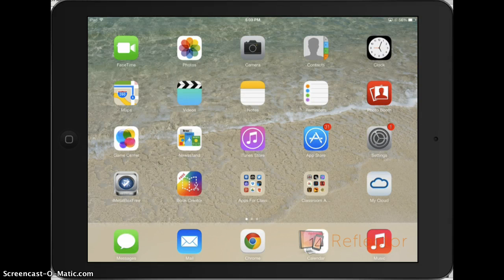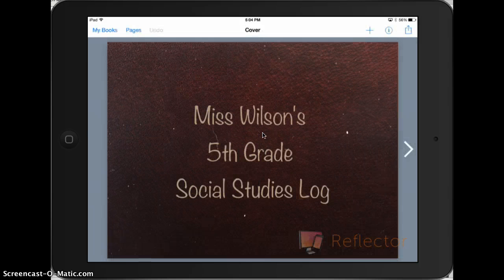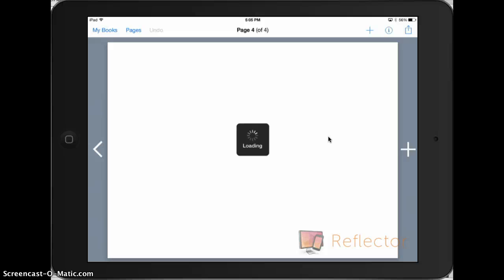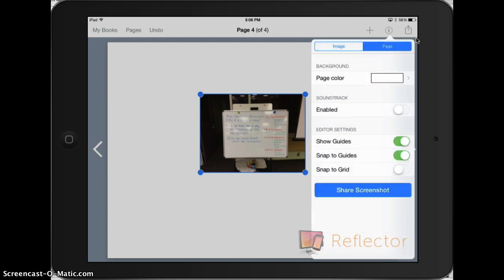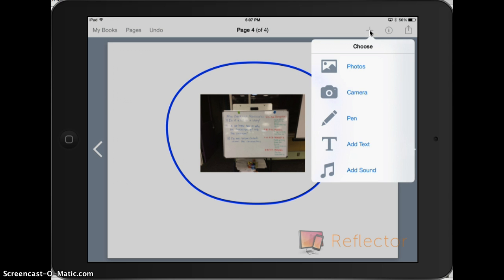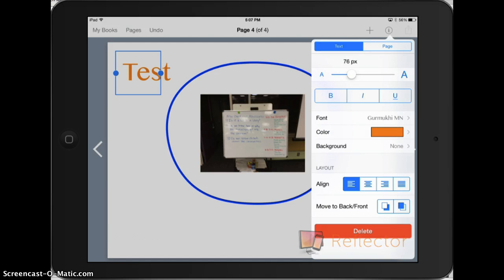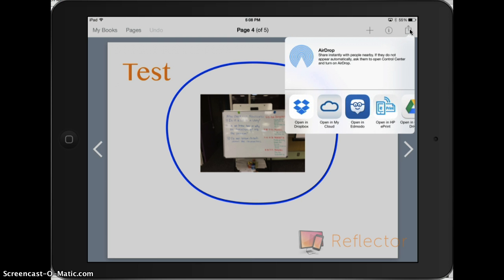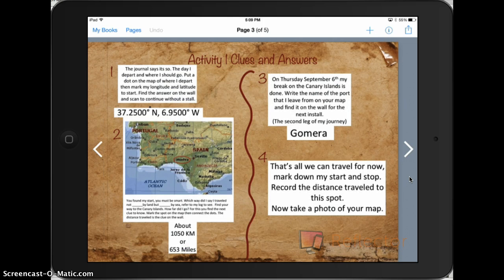App Slam Book Creator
This is a quick tutorial on the app Book Creator. This is a fantastic tool for educator